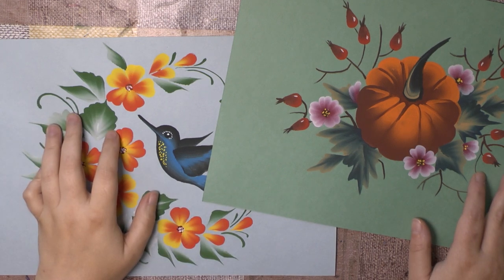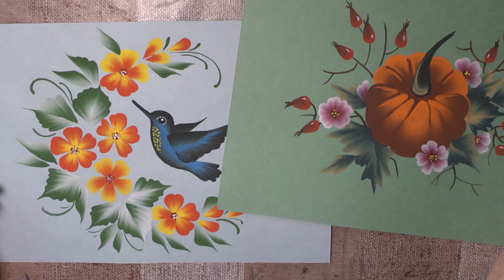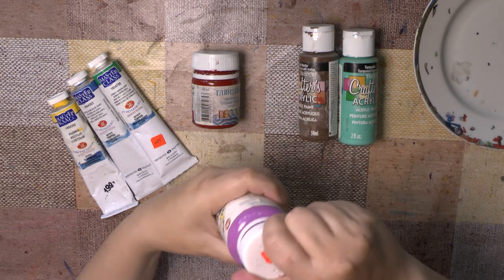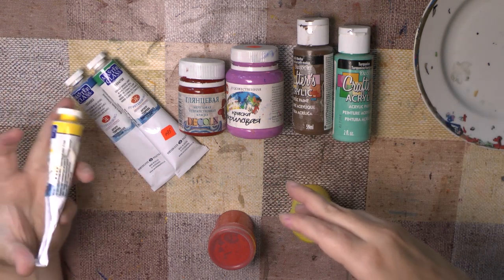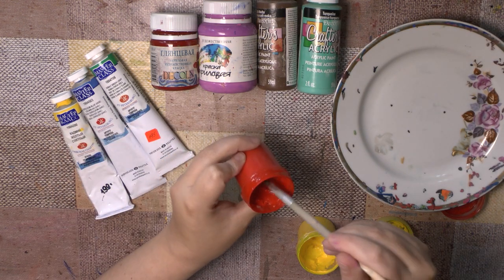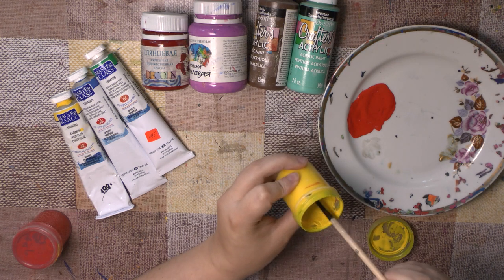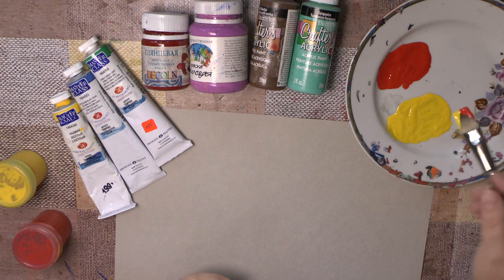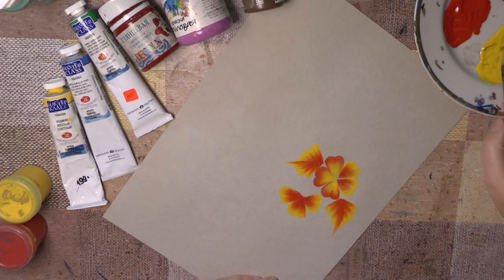What colors do I use? How to prepare colors for painting, irishkalia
My name is Irina Lyamshina. In this video you will see  how to prepare colors for painting.
You can buy prints of my work.